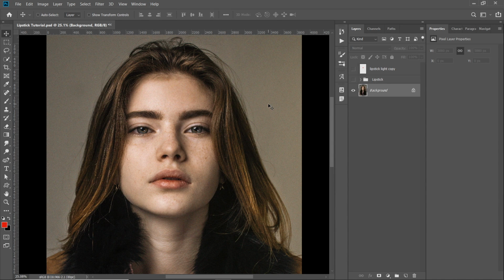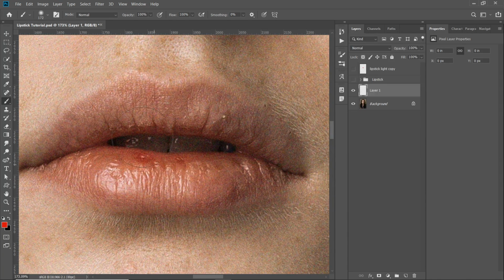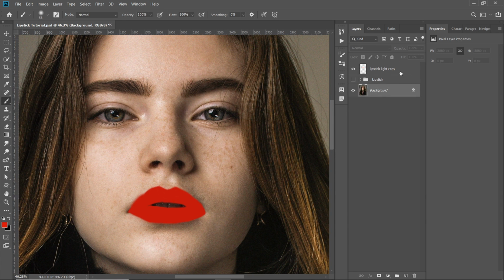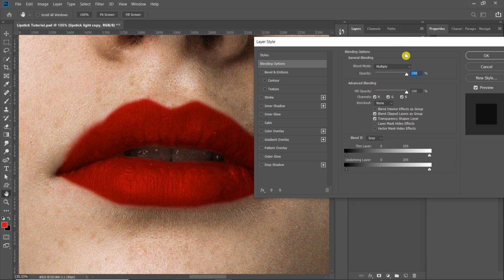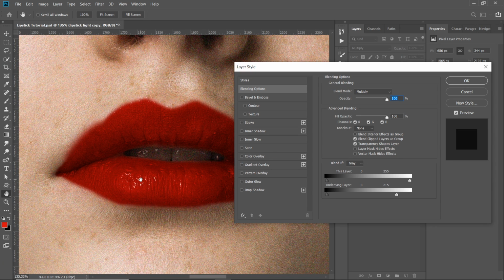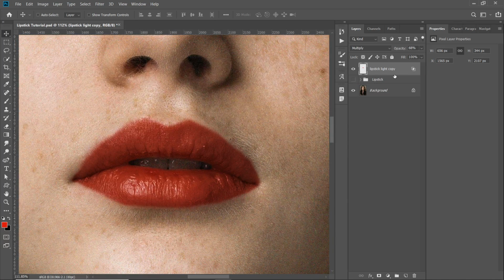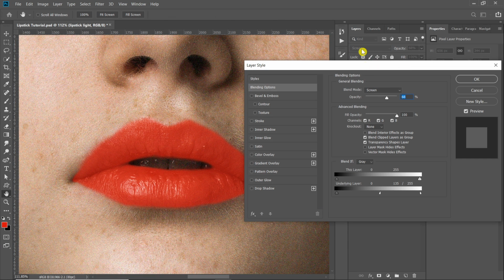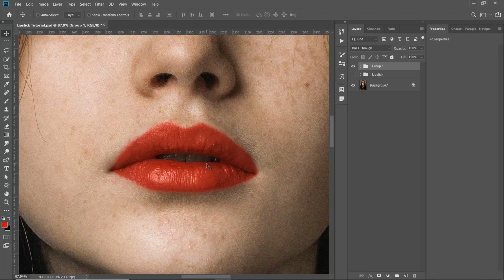Add Realistic Lipstick in Photoshop - English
In this tutorial we will add ultra realistic lipstick to portrait using shades of color and combination of multiply & screen blend modes and also using blendif for further enhancements.We will work on highlights & shadows separately to add different shades of color.

Design BEAT is free, and will always be.